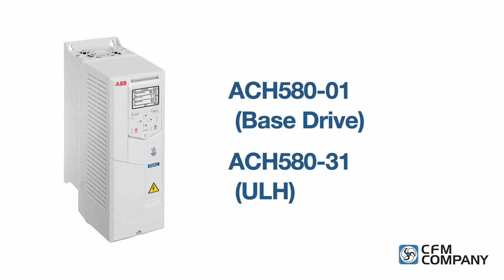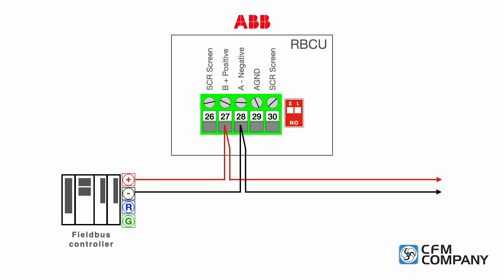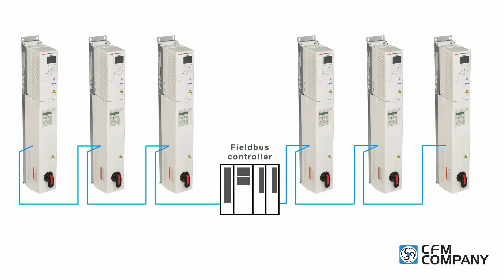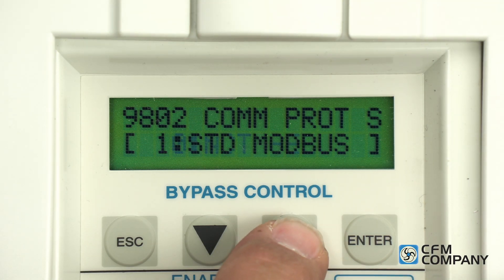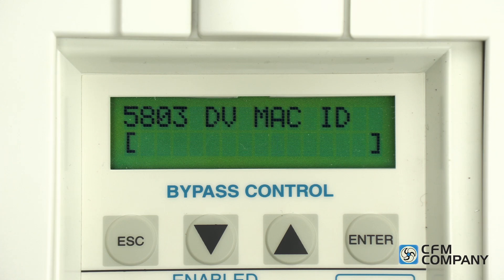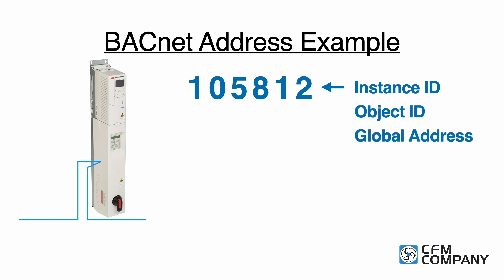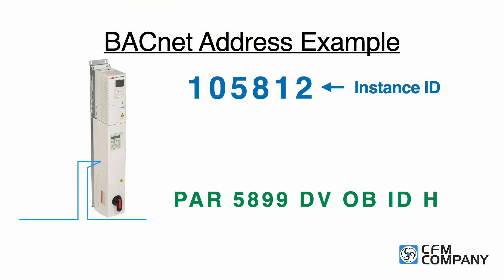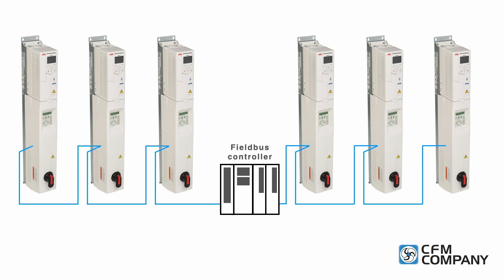Program the ACH580 E-Clipse Bypass for BACnet MS/TP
Learn how to program the ABB ACH580 with E-Clipse bypass for BACnet MS/TP.